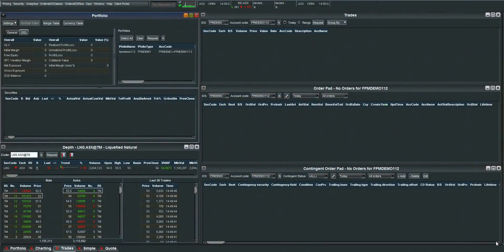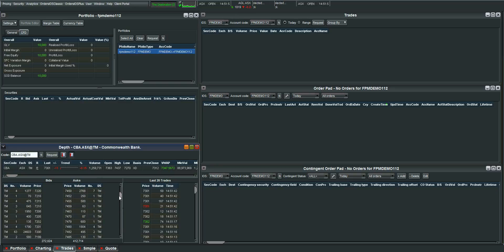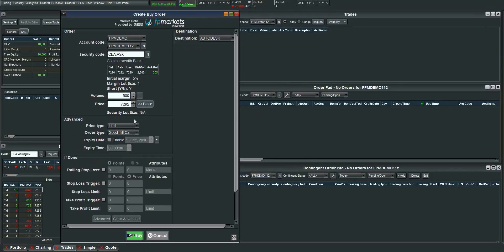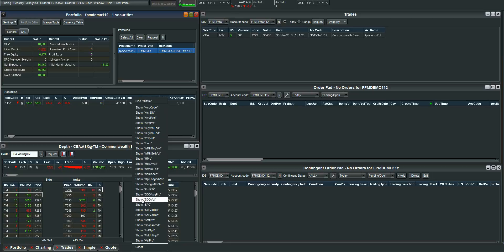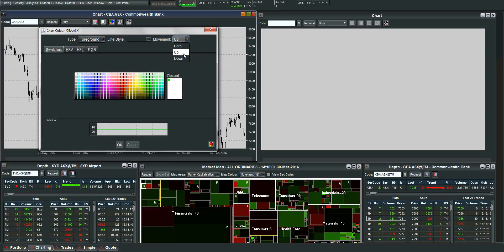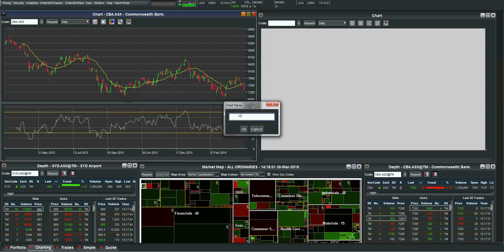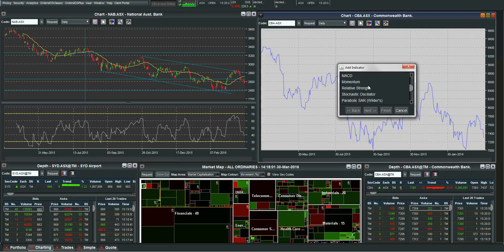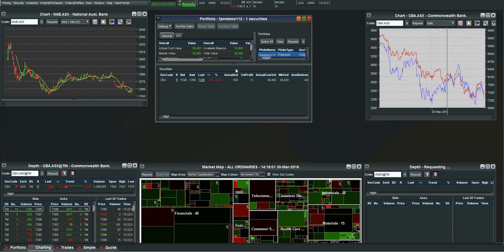FP Markets: Iress - Introduction to IRESSTrader Platform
In this video tutorial, you will learn how to use the FP Markets IRESS Trader platform to place trades, customise charts, setup contingent orders and manage your orders. This step-by-step tutorial will cover the following:

• Navigating the portfolio window
• setting up the workspace
• Customizing charting
• Checking the depth
• placing an order
• showing the order in the order pad